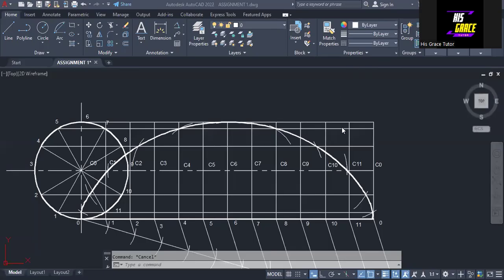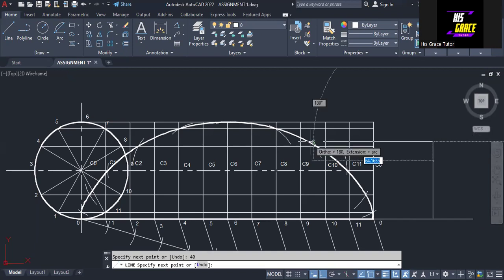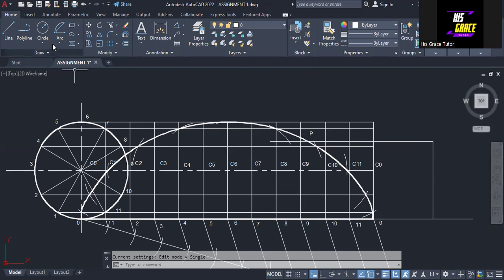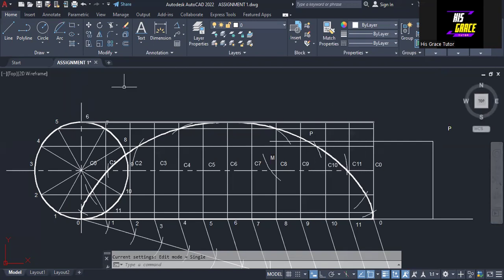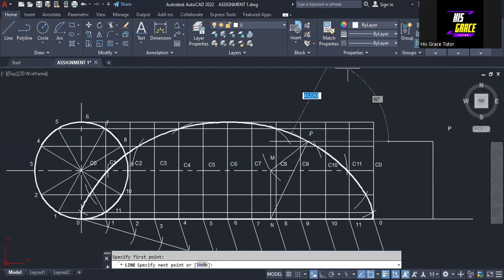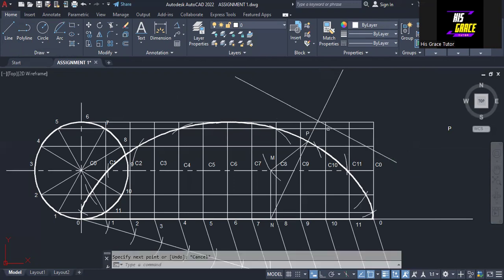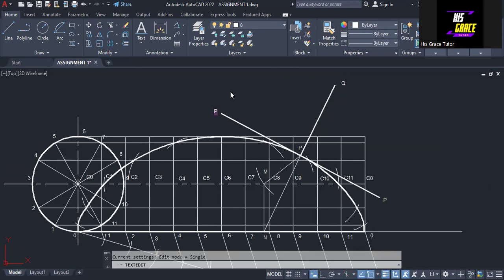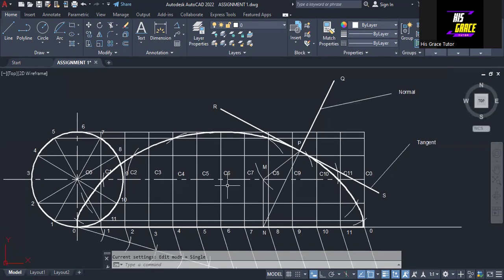AutoCAD - Construction of a Tangent and Normal on a Cycloidal Curve